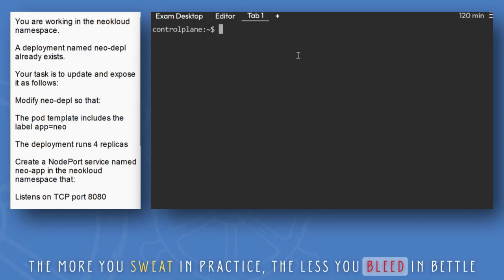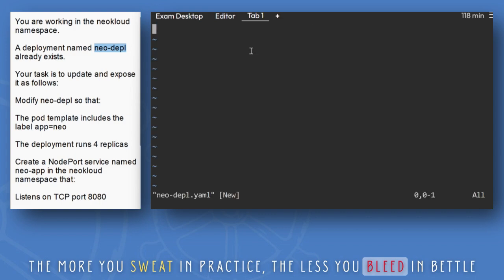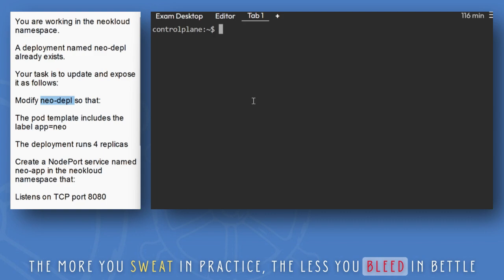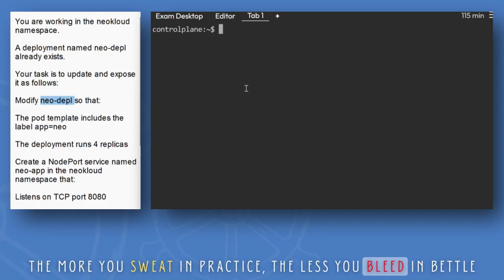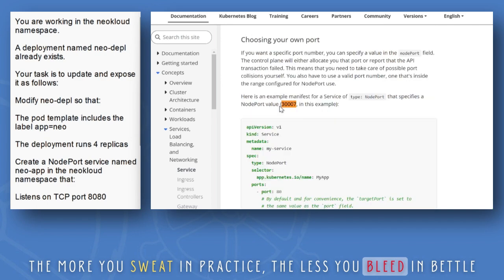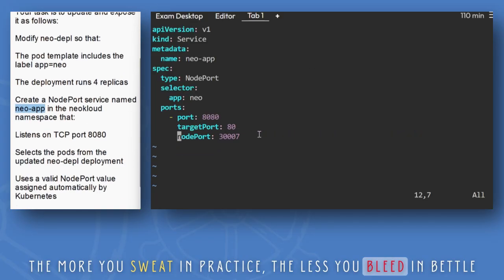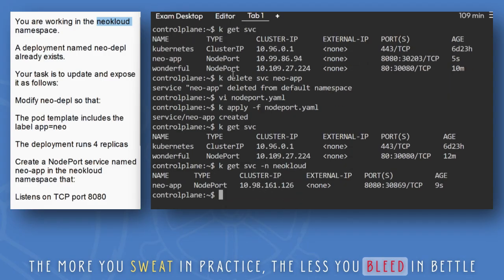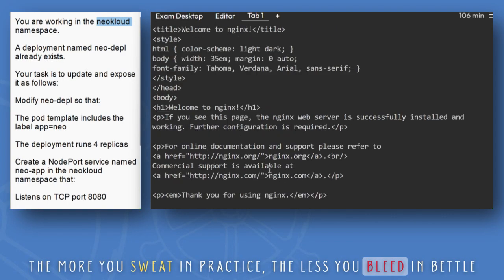CKAD MOCK QUESION 06 DEPL AND EXPOSE NODEPORT